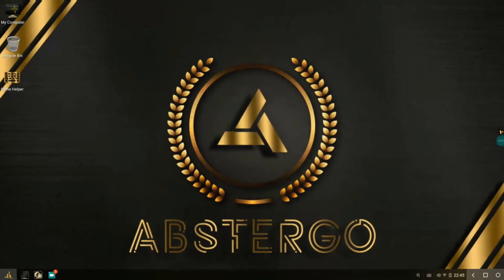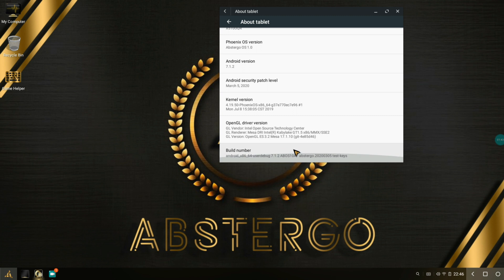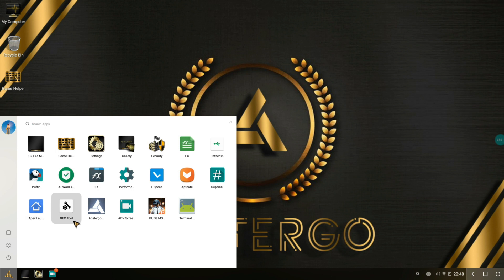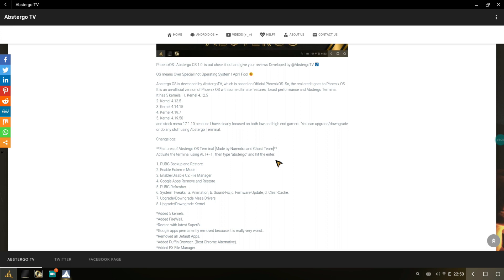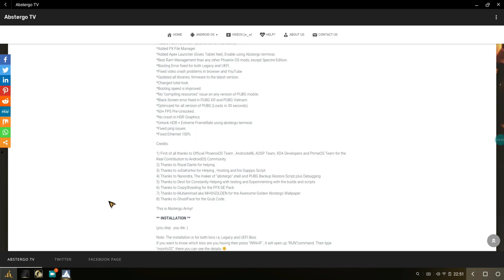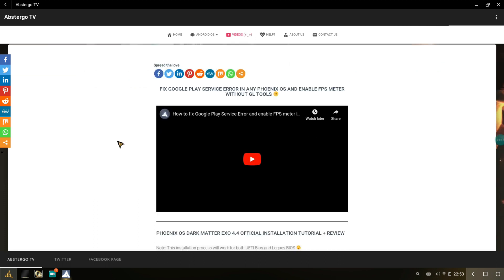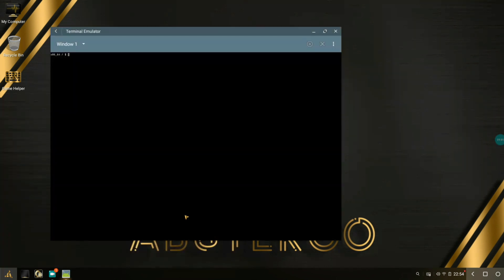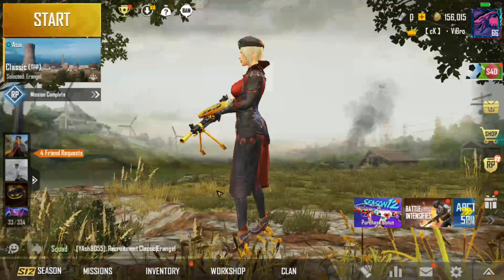Phoenix OS -Abstergo OS | Super Lite & Super Fast!!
Hey Guys Abstergo OS is here. Check this out, there are many awesome features and much performance boost in this version os Phoenix OS.

Don't skip any part.